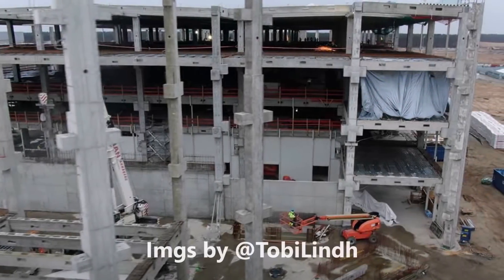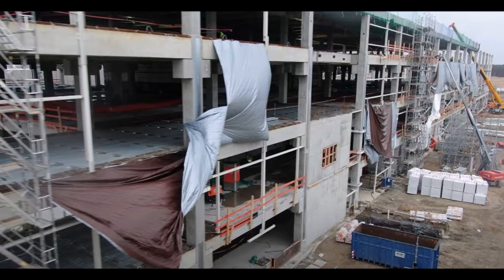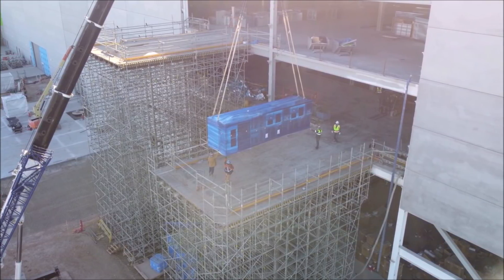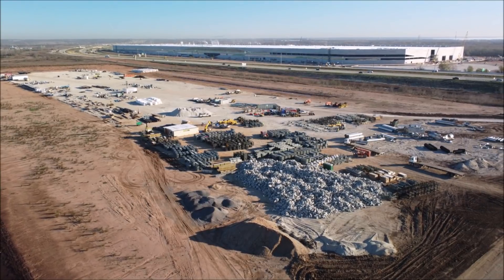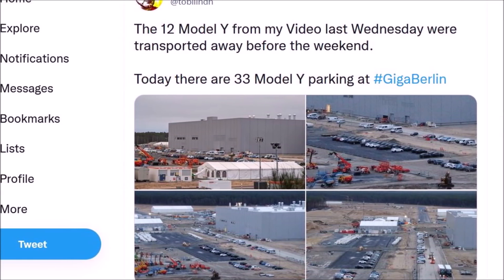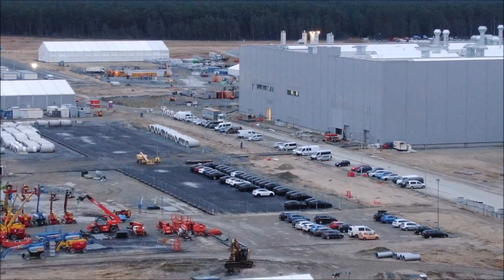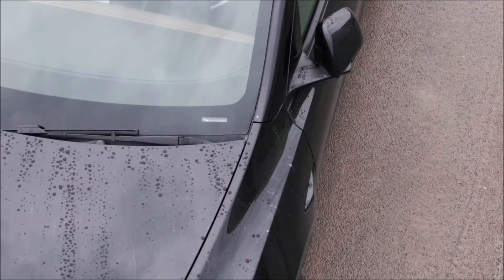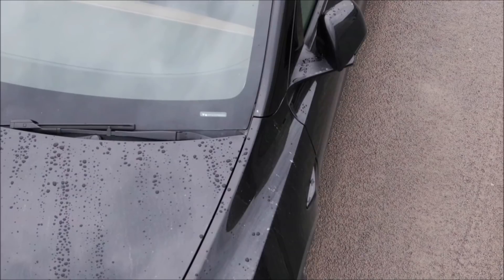Tesla Giga Berlin’s 4680 Battery Cell Production Building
Tesla Giga Berlin’s Battery production building is getting close to completion.

Tobias Lindh who provides drone flyovers over Tesla Giga Berlin, has a new video with lots of great information showing how closer Tesla is getting toward completion of its 4680 battery factory. Tobias says, “the cell production building got more internal walls  and more beams are placed in the formation section.”

Indeed, in his video segment we are seeing that that the 4680 battery production building is really coming along and Tesla is acting very swiftly. It seems to me that within a few short months Tesla will start bringing the 4680 battery production equipment to Giga Berlin and start installing them in this building. Also, seems like Tesla is building a four story building for the battery production at Giga Berlin. Tesla needs this space to build that huge EV battery production capacity, which Elon Musk once said will be the world’s largest, once it reaches its full capacity.

Gigafactory Berlin-Brandenburg is Tesla’s first manufacturing location in Europe and Tesla’s most advanced, sustainable and efficient facility yet. Slated for completion this year, it will manufacture hundreds of thousands of Model Y vehicles and millions of battery cells for Tesla’s electric vehicles. Gigafactory Berlin-Brandenburg will be the first location in Europe to manufacture EV battery cells in-house together with electric vehicles.

Probably the most interesting thing at Tesla Giga Berlin will be its structural battery pack, consisting of Tesla's 4680-type cylindrical cells.

The 4680-cells are Tesla's latest battery cells, currently produced at a pilot facility in California, right next to the Fremont factory.

They are envisioned to become an integrated part of the structure of future Tesla cars, and these 4680 batteries are expected to significantly reduce overall weight and improve Tesla’s range.

Tesla 4680 battery update. What is Giga Berlin battery factory. Tesla to make batteries at Giga Berlin. When will Giga Berlin be finished. Giga Berlin progress. Tesla Berlin. Tesla Berlin news. Tesla Giga Berlin battery production update. Tesla Deutschland.